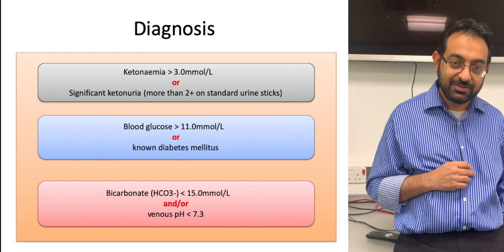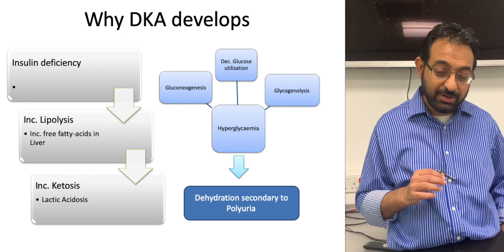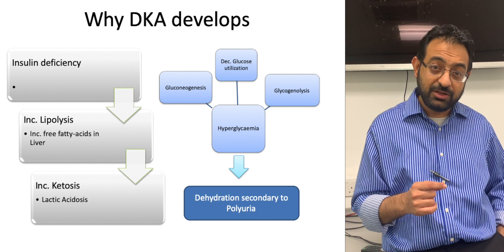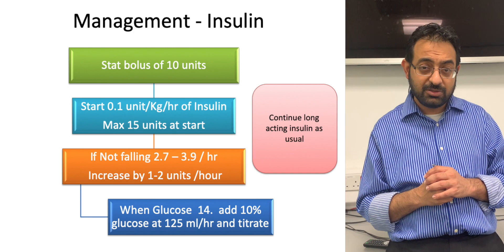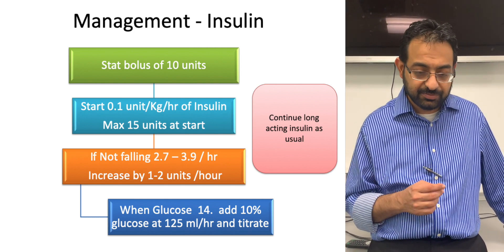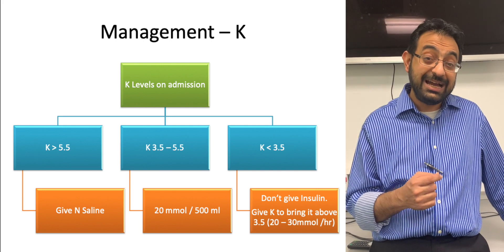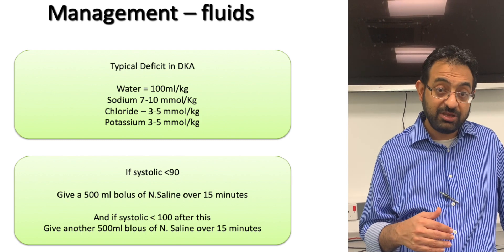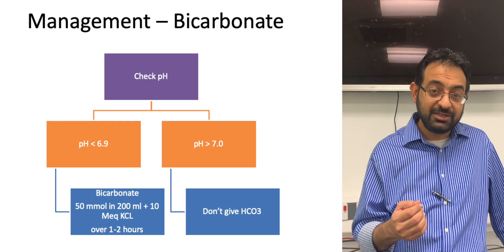Emergency Management of Diabetic Ketoacidosis (DKA)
In this video, Dr Mohsin Zaman describes the diagnosis and emergency management of diabetic ketoacidosis.